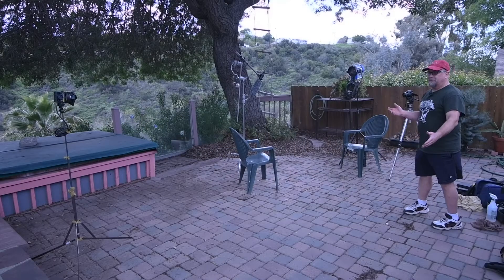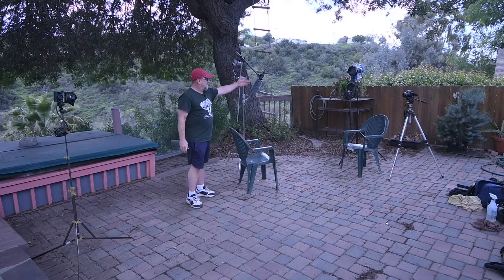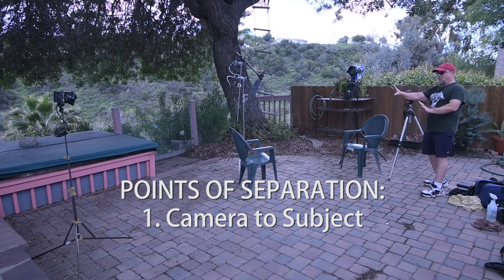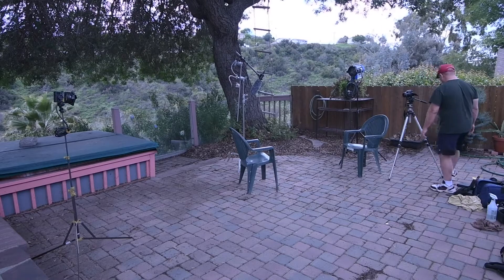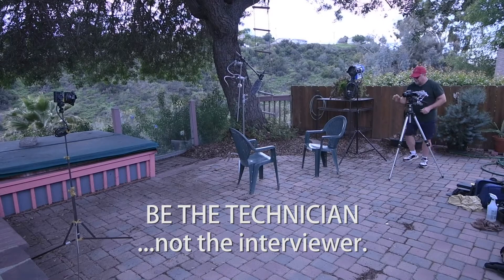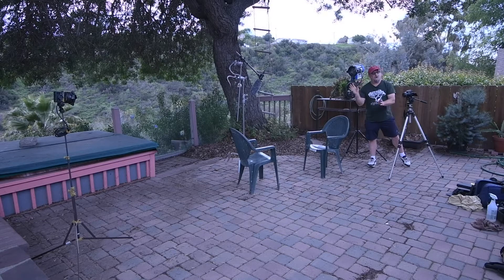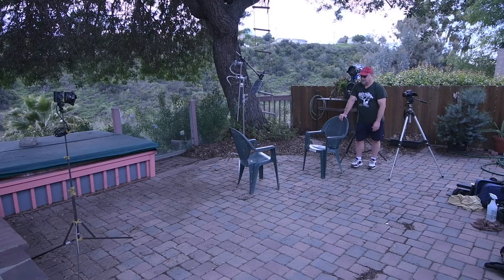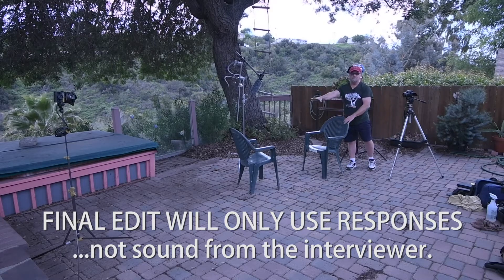HOW TO: Interview, Part 4 “The Setup and Interviewing Techniques”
How to set up an interview shoot. Documentary-style interviewing.